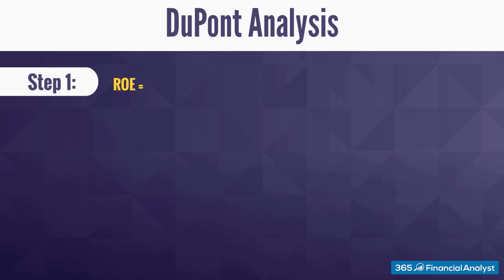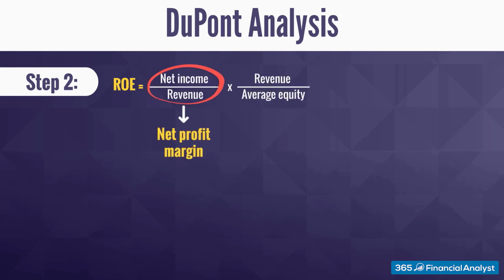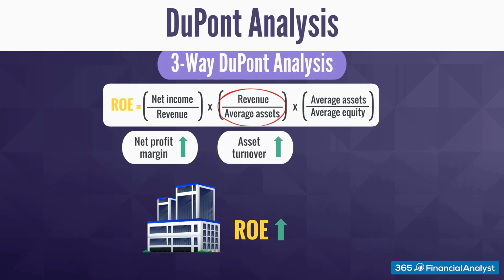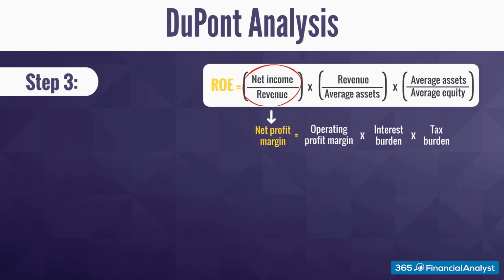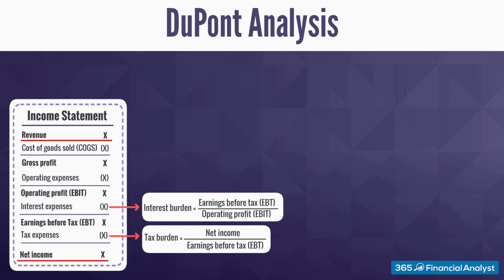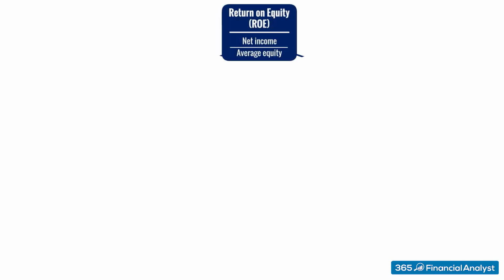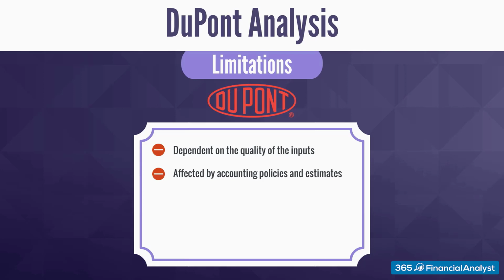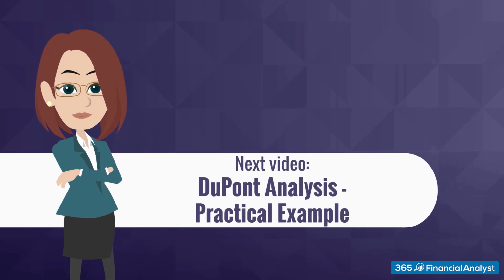What Is DuPont Analysis?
Ratio analysis is a powerful technique widely used by financial analysts across the globe. There is virtually no way to analyze a business without examining a set of ratios from its financial statements. As powerful as it may be, ratio analysis is rarely enough just on its own. A more comprehensive examination requires taking a step further for a more in-depth understanding of a company’s ratios. There is a well-known and widely used approach to such an analysis and it starts with one of the key profitability ratios.

About a hundred years ago, a man named Frank Donaldson Brown came up with a framework that nicely decomposes a company’s ROE into constituent parts that are informative in and of themselves. As Mr. Brown was the treasurer of DuPont at the time, his framework became known as DuPont Analysis (a.k.a. DuPont’s Model or DuPont’s Pyramid).

The framework is widely used to this day  by financial analysts because, by decomposing one of the most important ratios of any business, it provides a clear and comprehensive view into its financials.